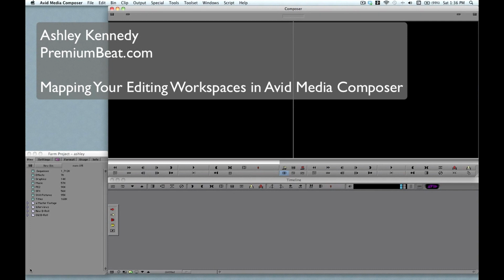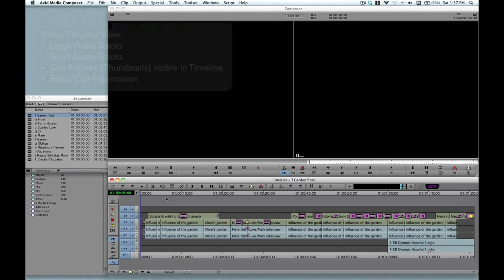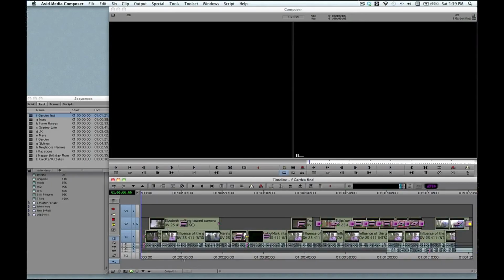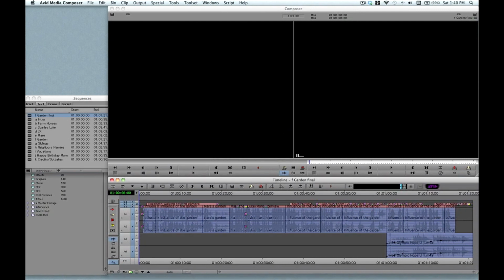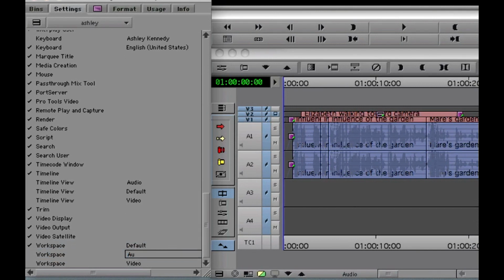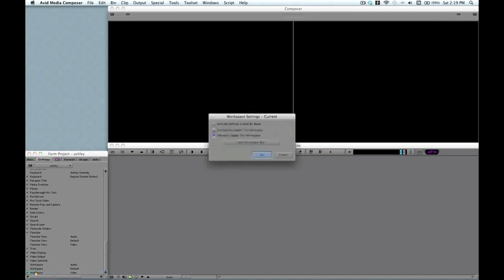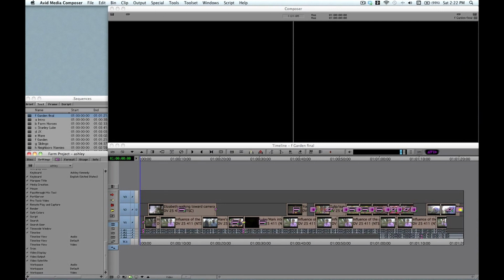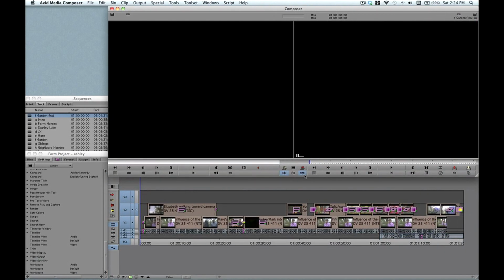Avid Media Composer Video Tutorial: Mapping Your Editing Workspaces in AMC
In this Avid Media Composer video tutorial, you'll learn how to map your editing workspace to become a more efficient editor.